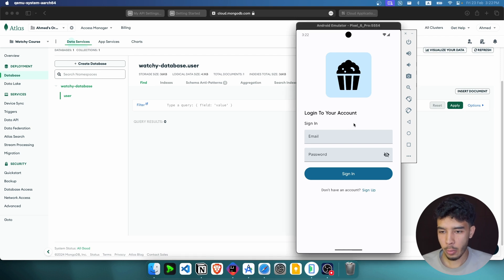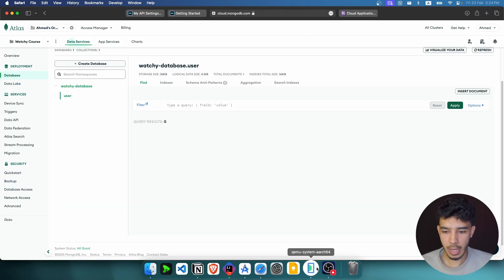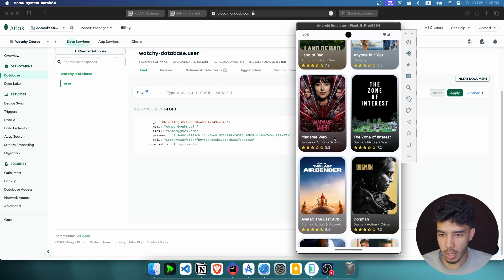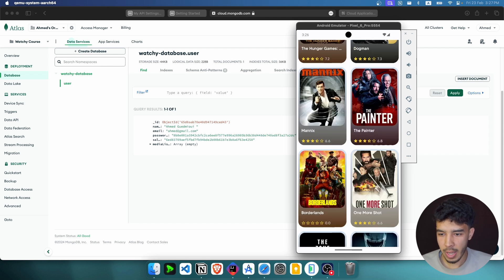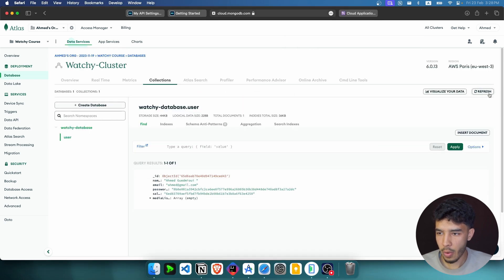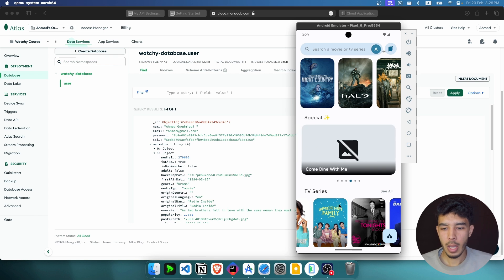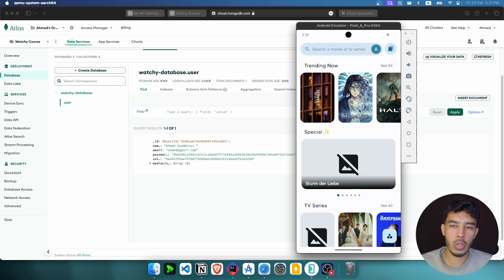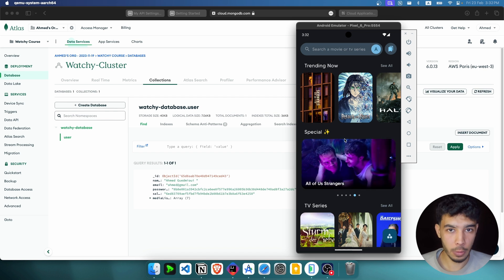A Sample Video From "Build Industry-Level Android Apps & Ktor Backends" Course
The course will always be updated and you will have lifetime access to it. ✅

Build industry-level Android apps and Ktor backends.